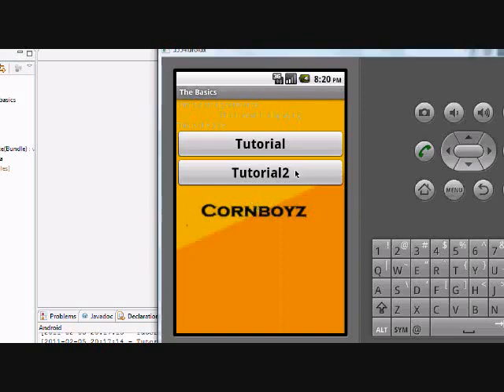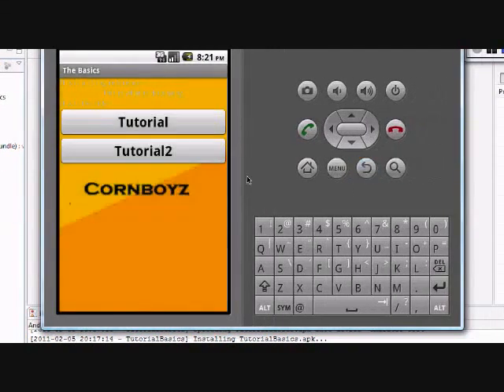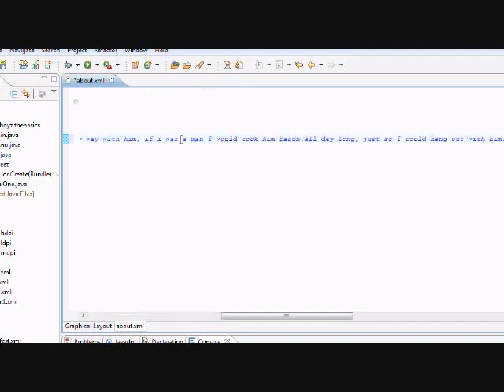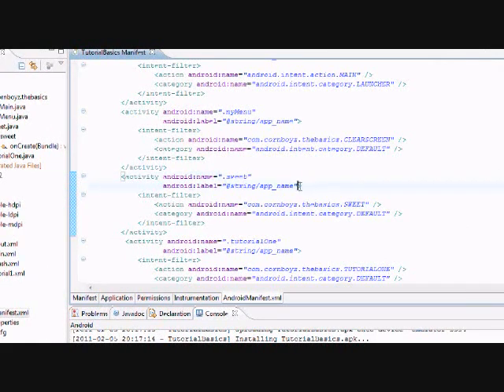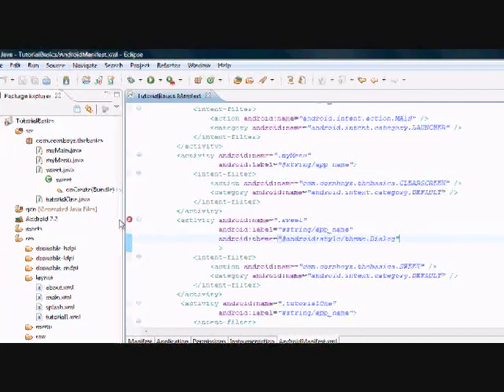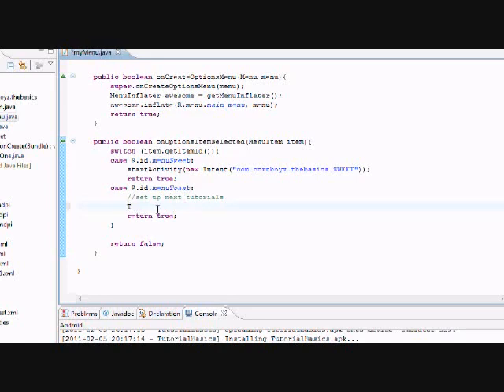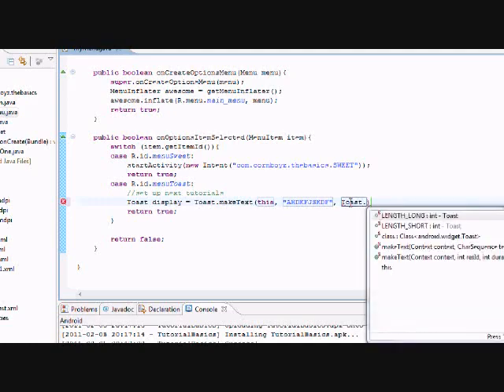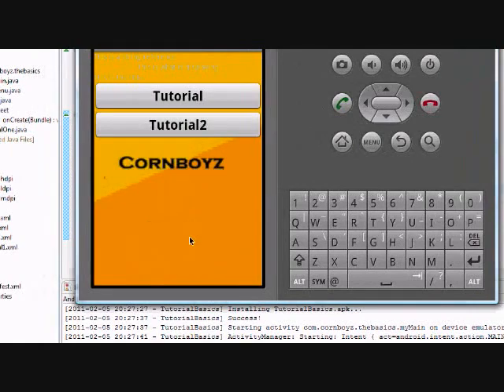Hướng dẫn lập trình Android - Bài 17: Toast to Built-in Themes